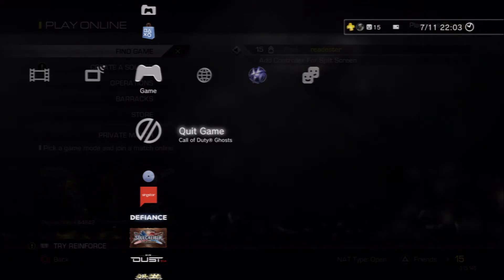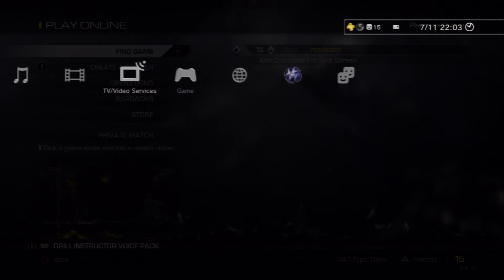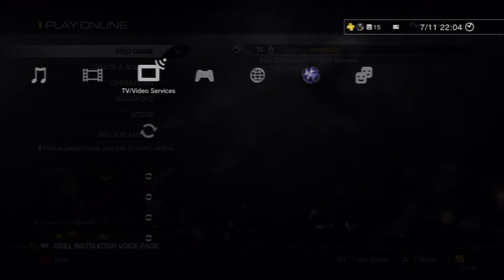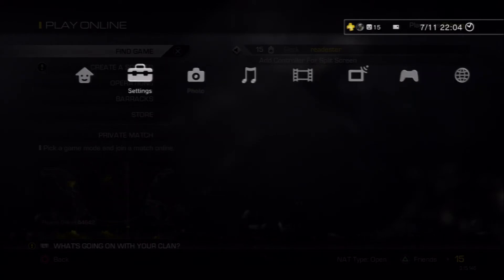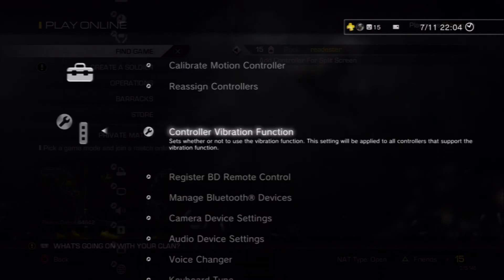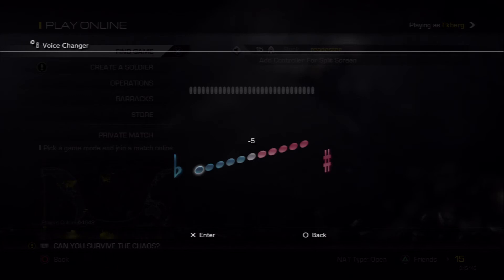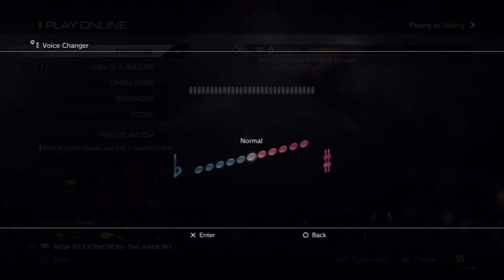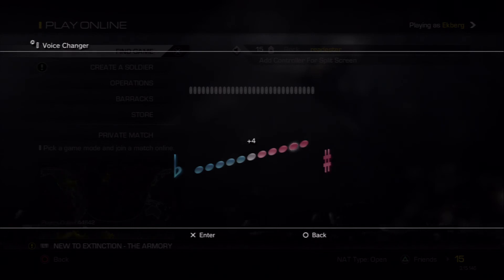how to go on vocie changer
hi, this vidio will tell tou how to go on vocie changer.